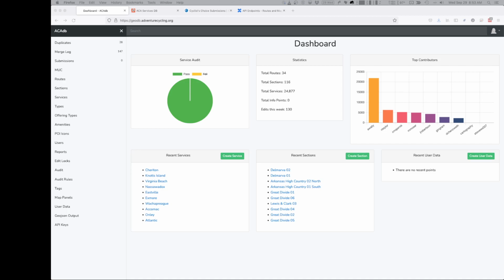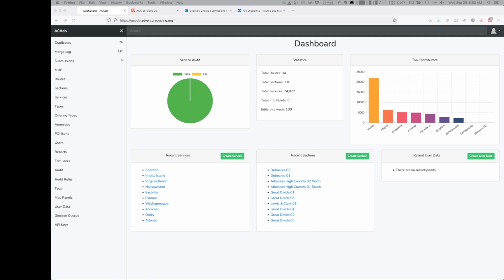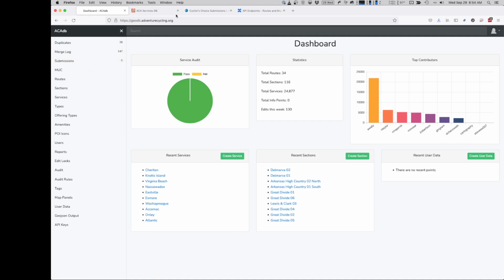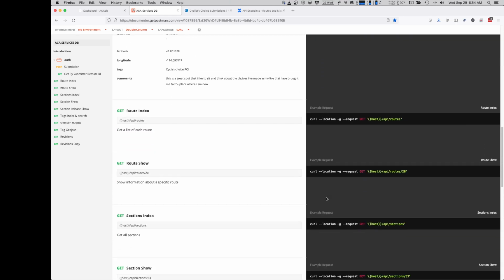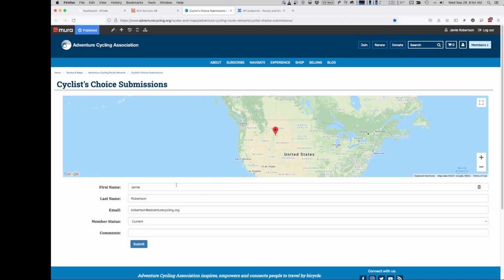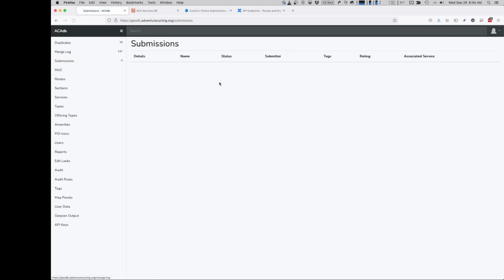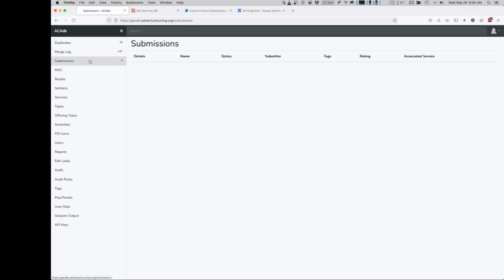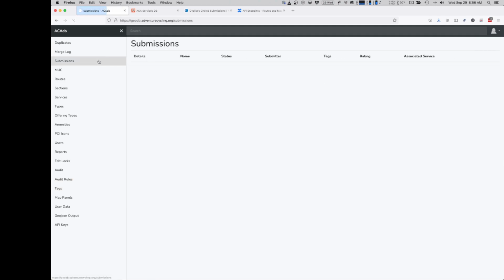acadb - user submissions and cyclists choice